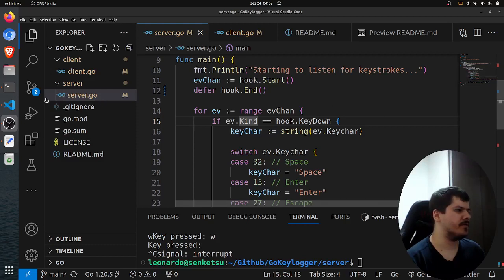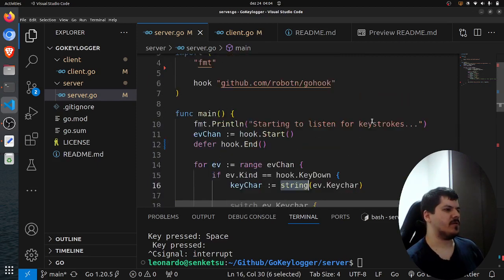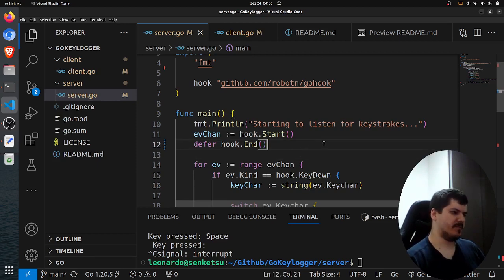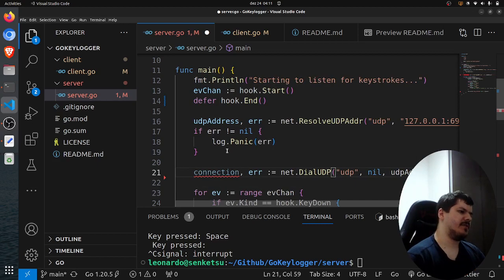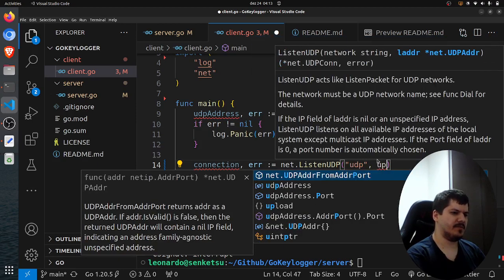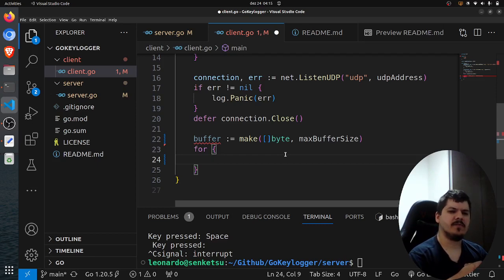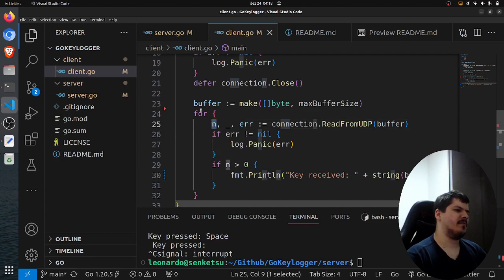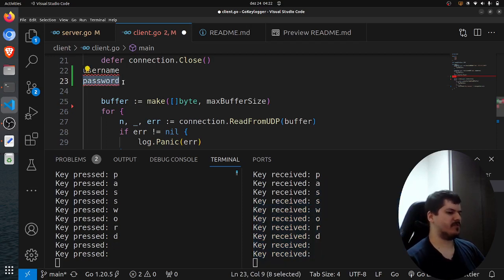Creating a keylogger in Go (part 2)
This software is designed for educational and demonstration purposes only! Be mindful of privacy and security implications when capturing and transmitting keystroke data.

Remember: with great power comes great responsibility!